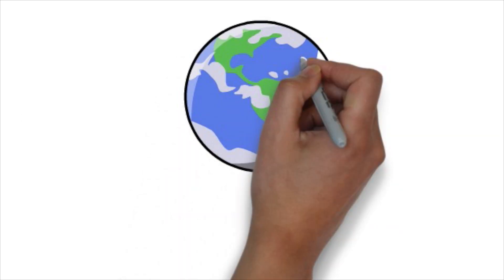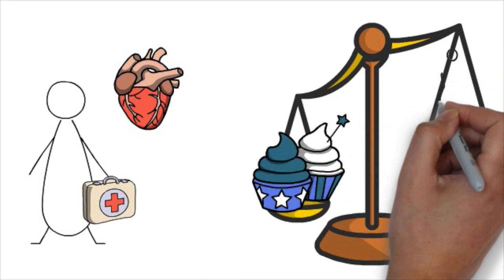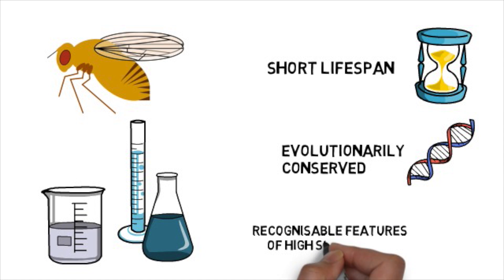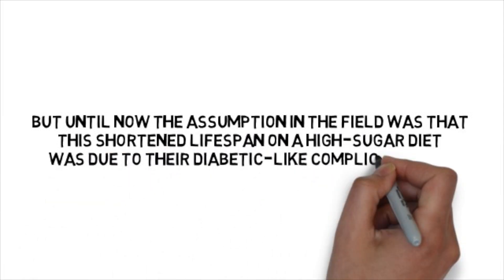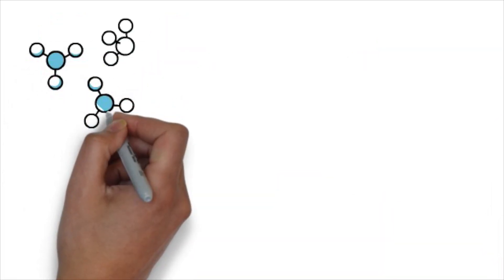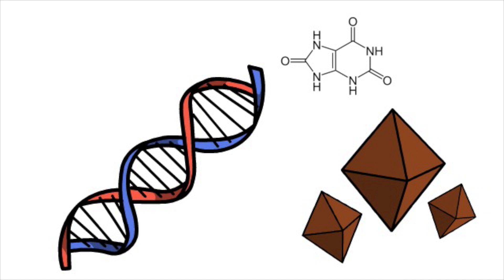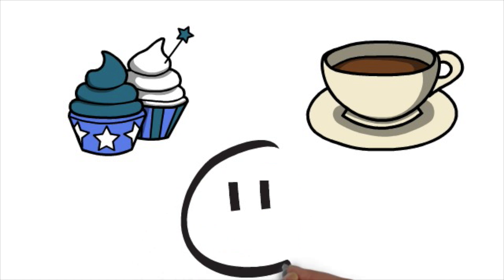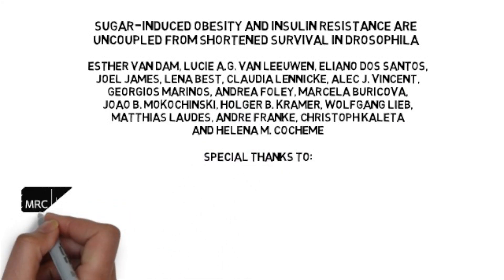Sugar leads to an early death, but not due to obesity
New research from our Redox Metabolism group reveals how a high sugar diet leads to an early death, but not due to obesity as we had assumed. Find out what our colleagues latest research tells us instead in this video.

Animation software used: Videoscribe